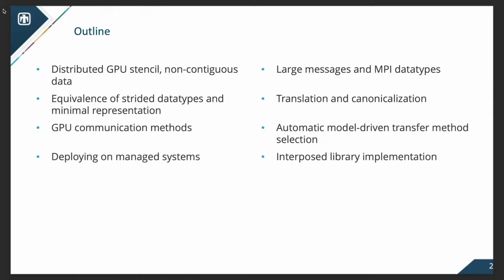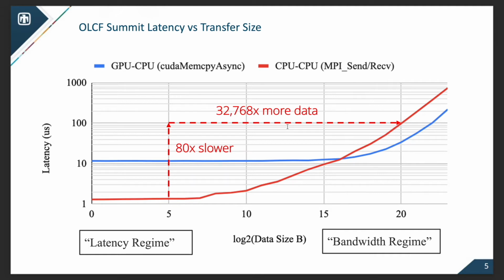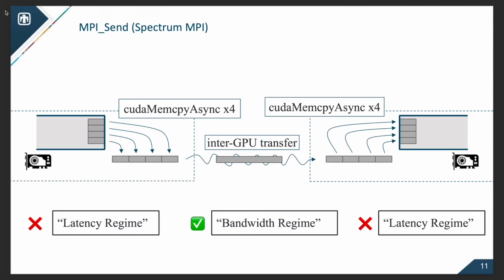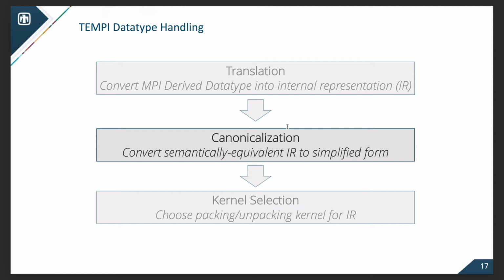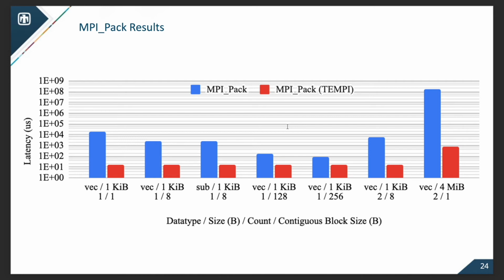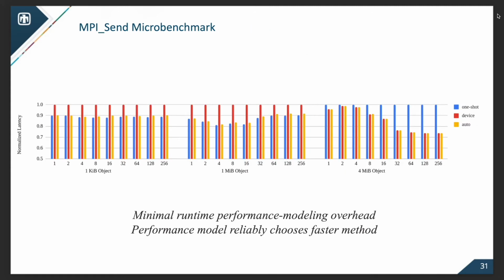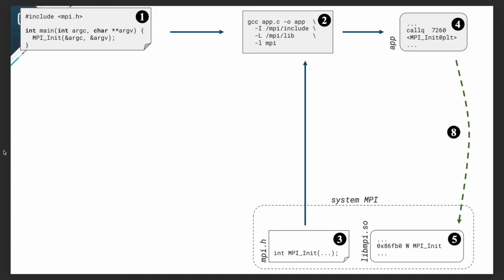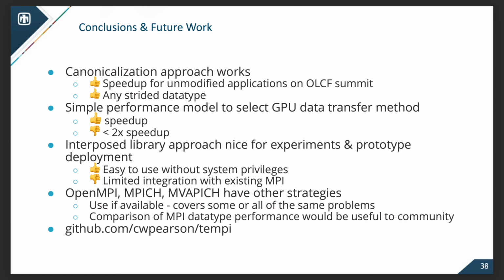TEMPI: An Inteposed MPI Library with a Canonical Representation of CUDA-aware Datatypes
Recording presented at the virtual High Performance Distributed Computing 2021 conference for TEMPI: An Interposed MPI Library a with Canonical Representation of CUDA-aware Datatypes